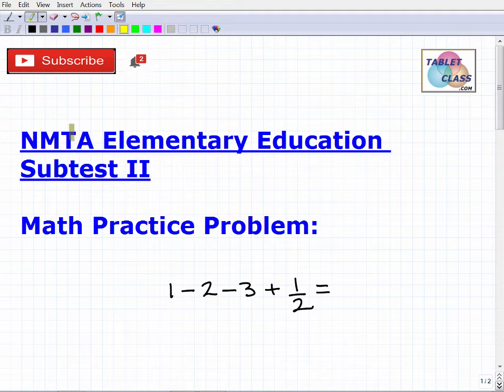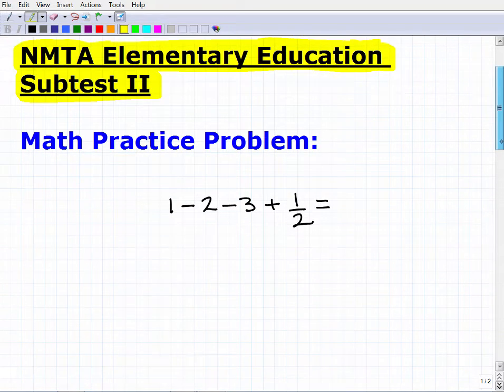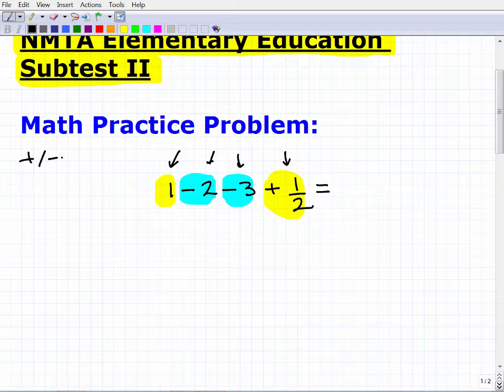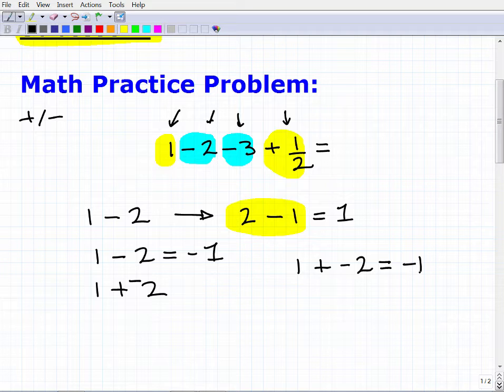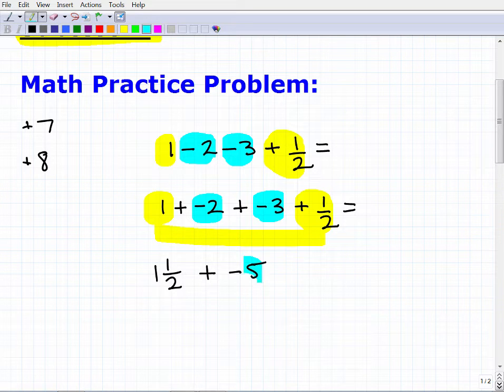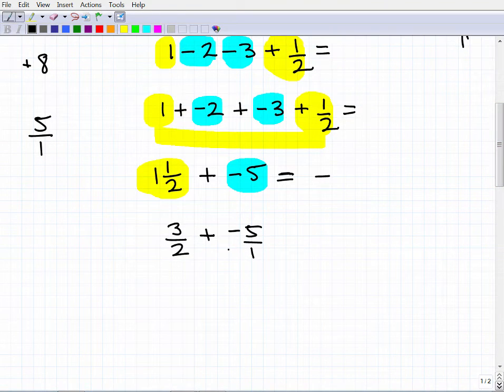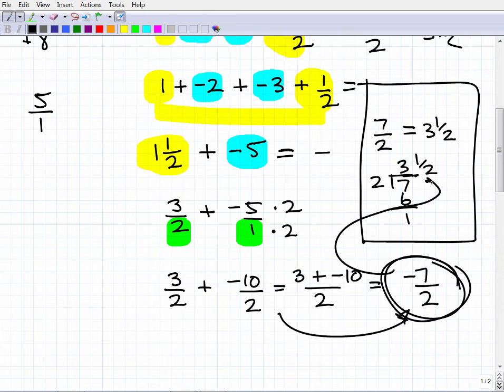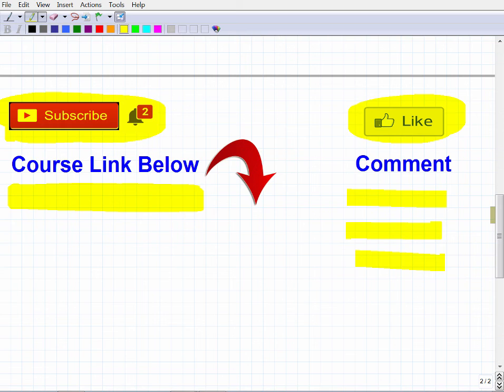NMTA Elementary Education Math Subtest II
Passing the NMTA Elementary Education Subset II Mathematics Assessment is a must for those wanting to be certified to teach elementary school in New Mexico.  As such, passing the NMTA NES Elementary Subset II (103) Math Test will require you to know a lot of high school level math like algebra, geometry and probability and statistics.  This video goes over a math problem that you should be able to get correct if you’re completely ready for the New Mexico NES NMTA Elementary Education Subset II Mathematics Exam. If you need math help in passing the NMTA Elementary Education Subset II Mathematics Exam check out my math prep course: